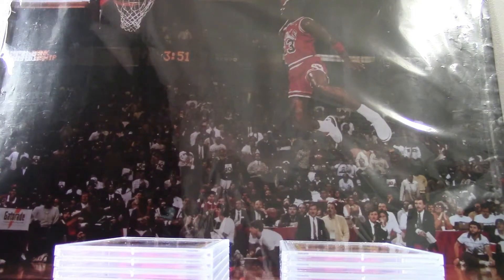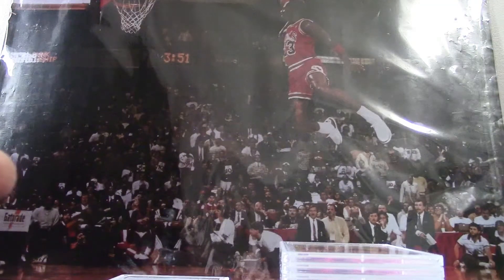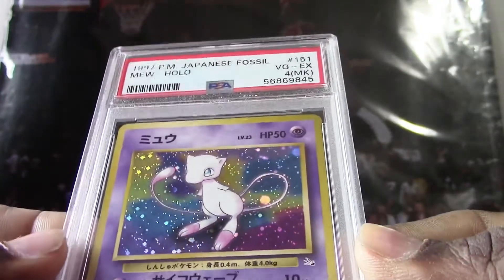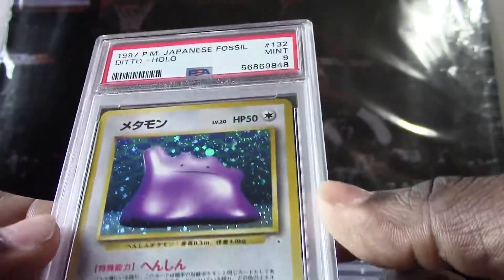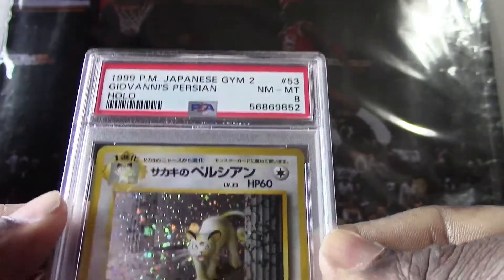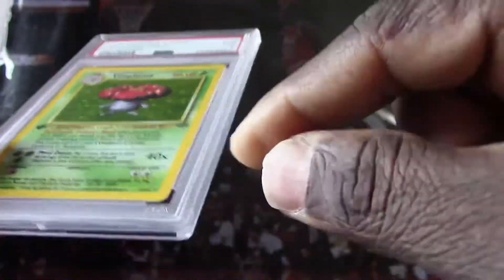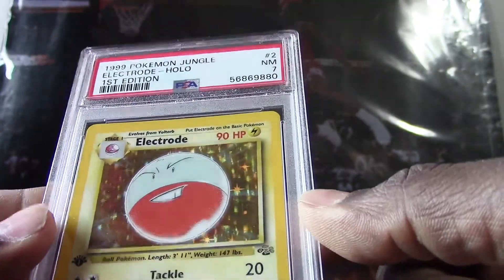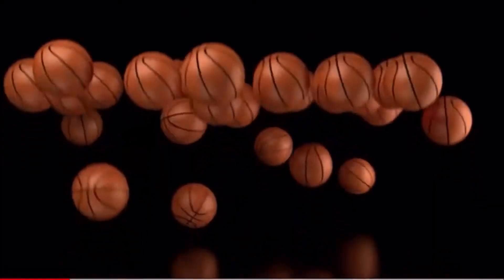PSA Pokémon Feb 2021 bulk submission return.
This one took a long time to be completed